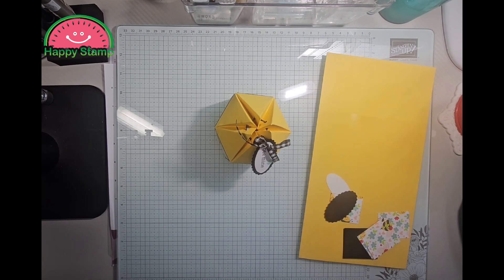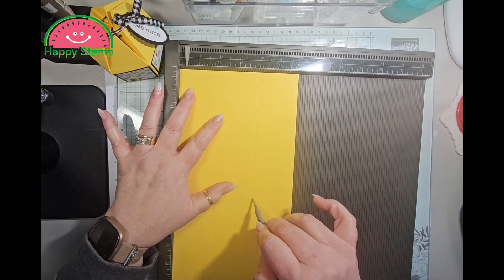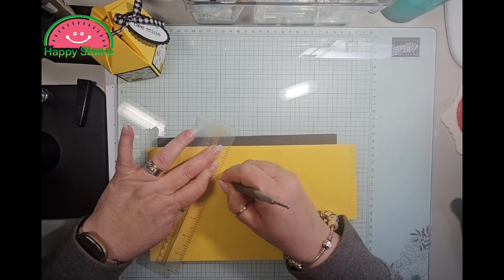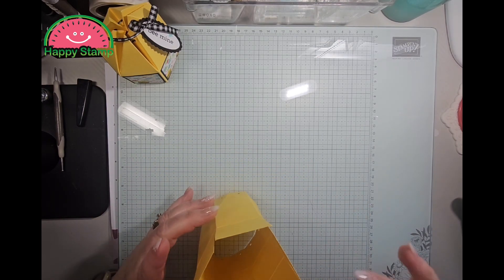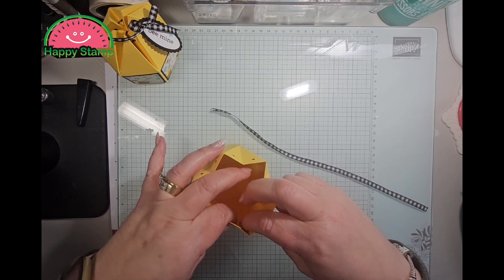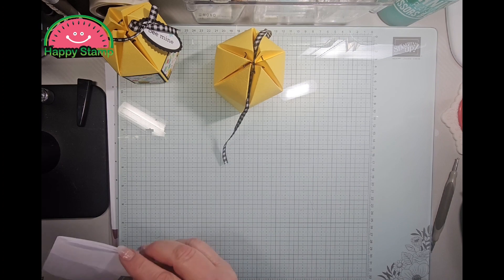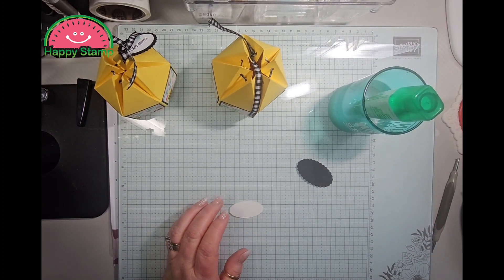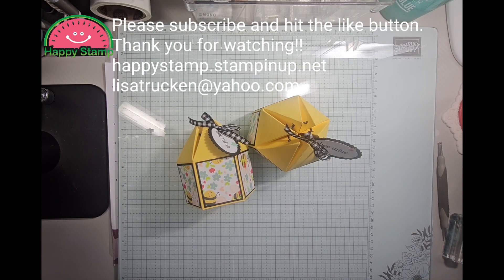Beehive Valentine box, Stampin Up!